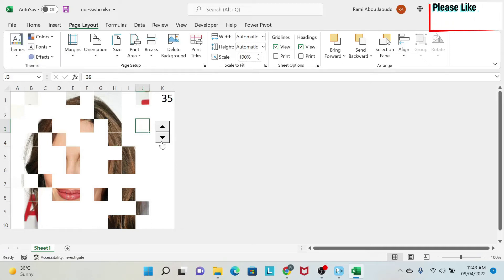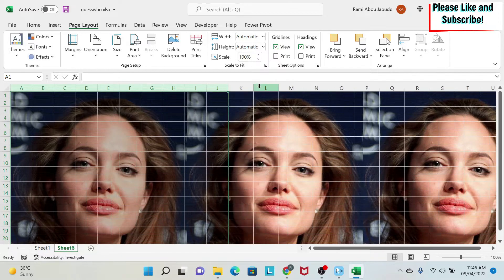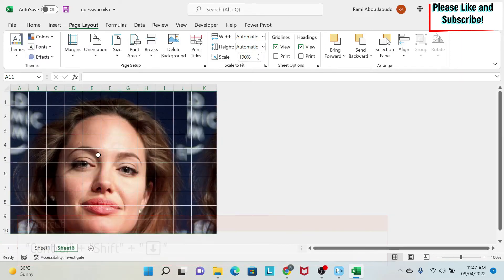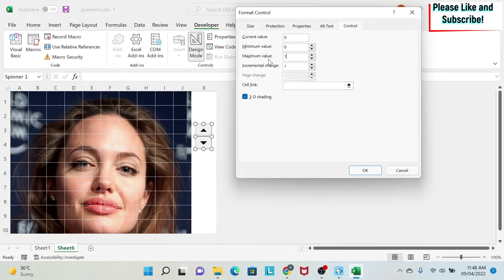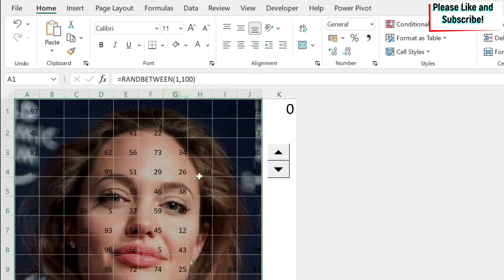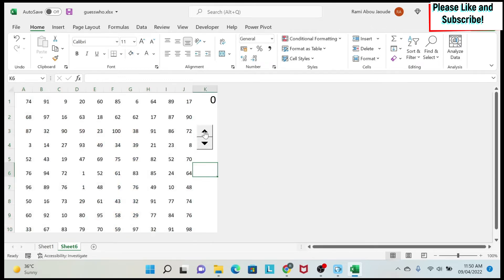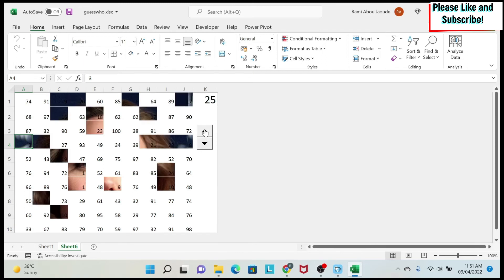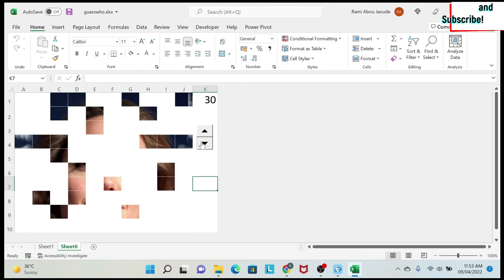036. GUESS WHO? Create an ICE BREAKER before starting an Excel presentation!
In this lesson, we will use some of the Excel concepts we learned in other lesson to create a cool ice breaker game to use before our presentation. You will be able to start showing pieces of a pictures by clicking a button and keep the audience guessing.